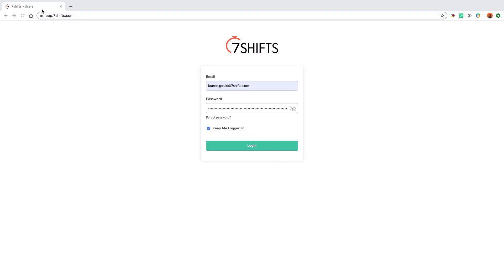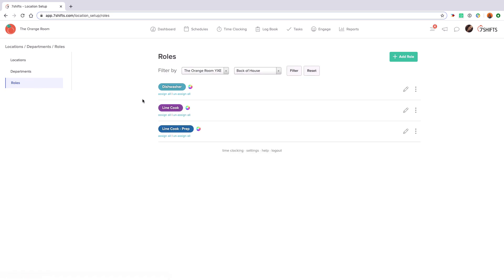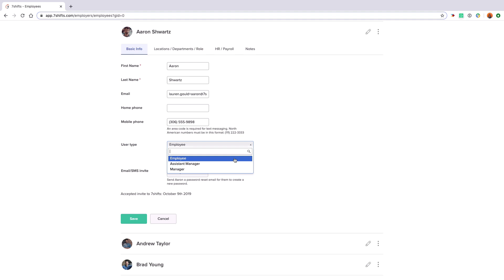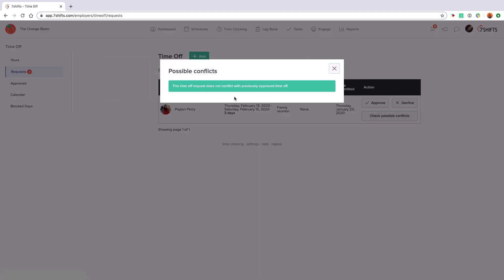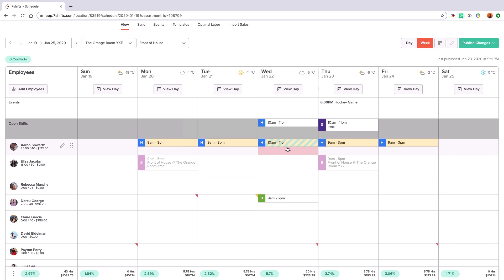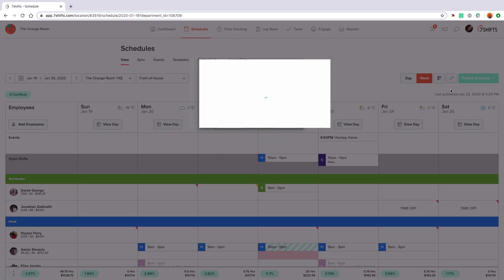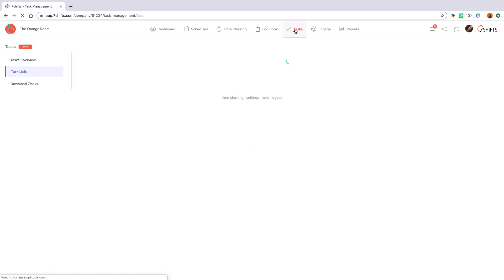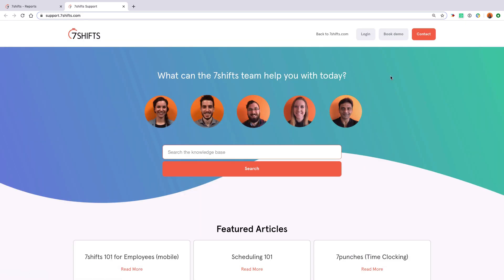7shifts Product Overview Video 2020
Join Dylan as he provides a detailed walkthrough of the 7shifts desktop application, highlighting account set up and key features for managerial and employee use. Learn how you can use 7shifts to help simplify labor management, one shift at a time!

Intro - 0:00
Manager Dashboard - 0:45
Company Account Set-Up - 1:16
Step 1: Locations/Departments/Roles - 1:57
Step 2: Add-Ons - 3:26
The Manage Menu - 4:10
Employee Availability - 6:20
Shift Pool - 6:45
Time-Off - 7:23
Viewing and Modifying Schedules - 8:20
Templates Feature - 11:50
Budget Tool - 13:00
Events Feature - 13:40
Manager Log Book - 14:00
Engagement Dashboard - 14:25
Task List - 14:46
Reports Tab - 15:10
Announcements - 15:57
Messaging Feature - 16:20
Support - 17:00

ABOUT 7SHIFTS
Save time and stay organized by scheduling and paying your team in one place. Built specifically for busy restaurant managers, 7shifts makes manual tasks like tip management and payroll a lot faster by automating calculations and pulling in data for you.
Trusted by over 50,000 unique restaurants, just like yours.

FOOD RUNNER NEWSLETTER
✉️ Get 7 mins of unboring restaurant advice delivered straight to your inbox